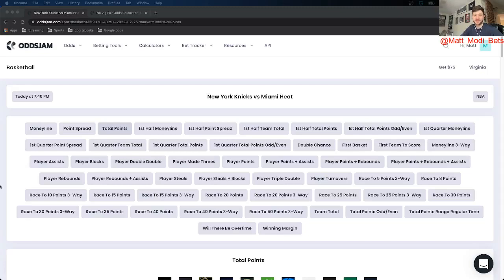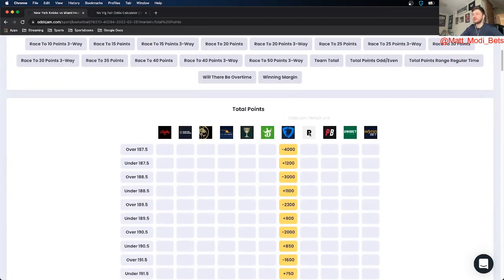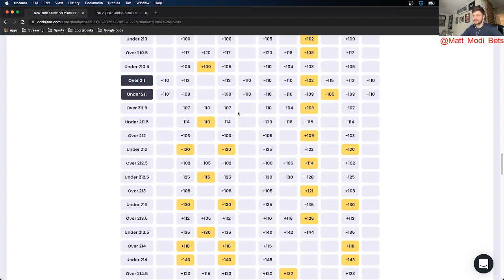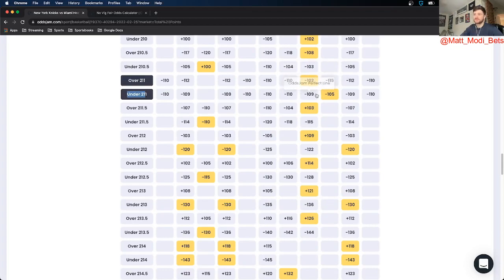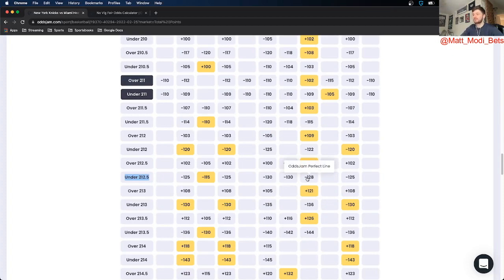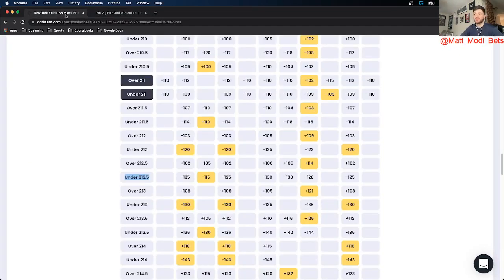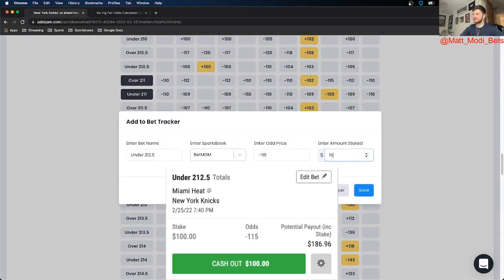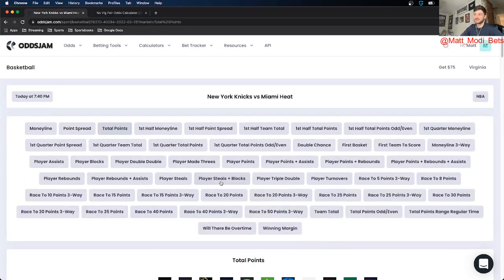NBA Best Bets, from a Data Analyst | NBA Picks & Predictions for Today | 2/24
Sign up for the best sportsbook bonus in your state

Sign up for Caesars sportsbook for a $1,001 bet match available in (IA, NJ, AZ, CO, IN, LA, NY, MI)

In this video, Matt gives his NBA best bet of the day. He finds an NBA game prop specifically where he places his mathematically profitable bet. He is a Positive Expected Value sports bettor, which means. that he only bets Positive EV bets using the OddsJam proprietary software. Matt loves betting on the NBA, and he uses sharp sports betting math to find his best bets for the NBA.

Matt is a profitable sports bettor who always makes sure he finds the best NBA odds and best NBA lines to place his NBA bets. His picks and predictions for tonights NBA game prop of the day is between the Miami Heat and the New York Knicks. He uses OddsJam to find a Positive EV play, and makes that his best bet of the night. This is the sports betting technique he uses for his NBA bet today.

Matts NBA betting pick is in the Heat vs the Knicks game, and he places this bet on BetMGM Sportsbook. His NBA betting pick is on the game total under 212.5 points at -115 odds. This is a Positive EV bet as the OddsJam Perfect Line, which we view as the "true" line of an event, has this bet at -120 odds. That makes this a Positive EV play, and it makes sense from a sports handicapping perspective as well.

Are you tailing Matts NBA best bet and profitable sports betting pick?

Sign up WynnBet Casino for a 100% deposit match up to $1,000 available in (NJ, MI)

Sign up for BetRivers sportsbook for a $250 match available in (IA, IL, PA, NJ, AZ, IN, CT, NY, MI)

Sign up for BetMGM sportsbook for a $1,000 risk free bet available in (IA, WY, NJ, PA, AZ, CO, IN, LA, DC, MI, TN)

Sign up for PointsBet sportsbook for a $500 risk free bet and $1500 PointsBetting risk free bet available in (IA, IL, NJ, CO, IN)

Sign up for Unibet sportsbook for a $250 risk free bet available in (AZ, IA, IN, NJ, PA)

Sign up for FanDuel sportsbook $1,000 risk free bet (IA, IL, NJ, AZ, CO, IN, CT, LA, TN, NY)

Sign up for DraftKings sportsbook for a $1000 deposit bonus available in (IA, IL, WY, NJ, PA, WV, AZ, CO, IN, CT, LA, TN, NY, MI)